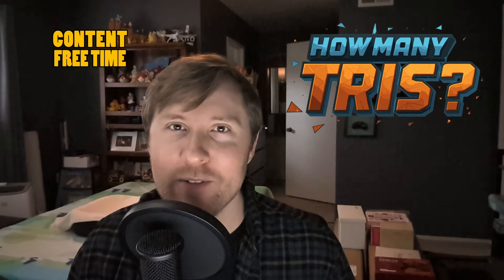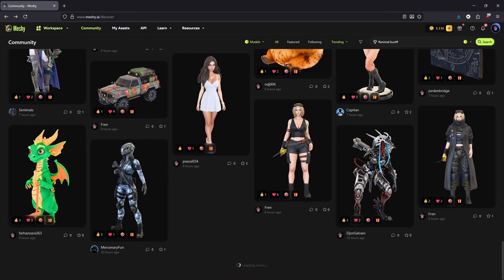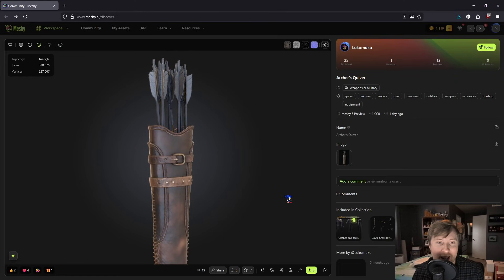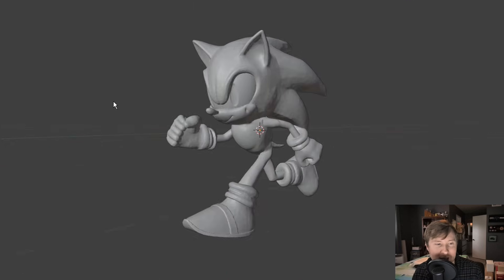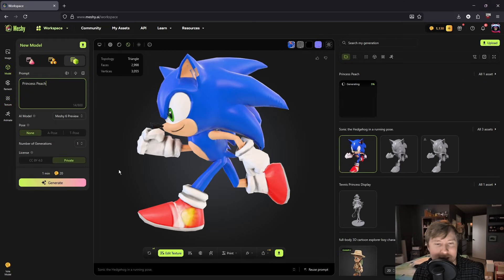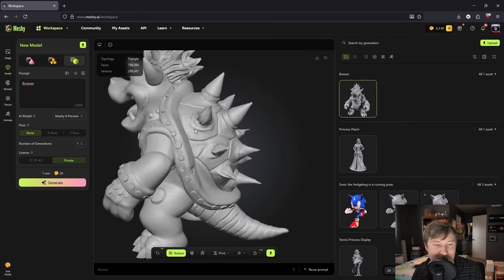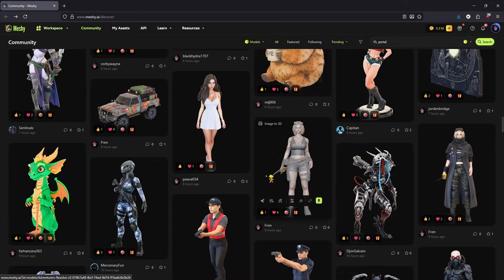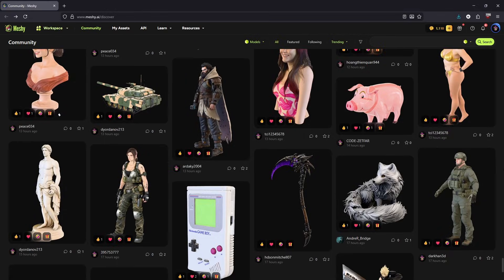I Tried AI 3D Models So You Don’t Have To!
Testing @MeshyAI 6 Preview. Can AI actually generate game-ready 3D models? I put it through the "How Many Tris" treatment and analyzed the topology, texture quality, and workflow integration.

What I tested: Character model generation (organic meshes)
Hard-surface modeling (weapons/props)
Topology and poly count analysis
Workflow integration (Blender, Unreal, Unity)
Texture map quality